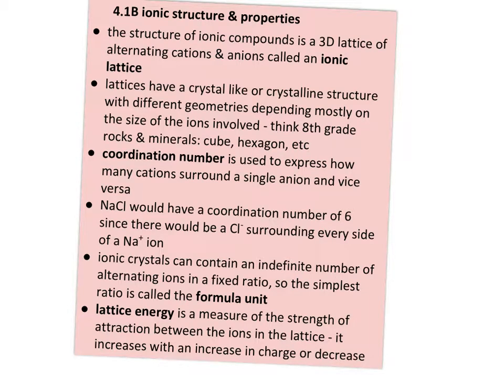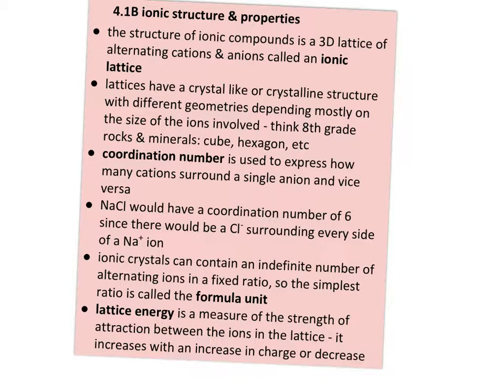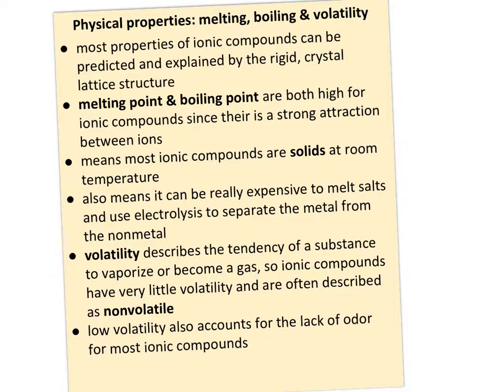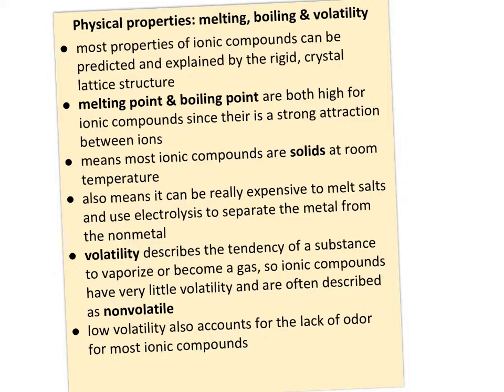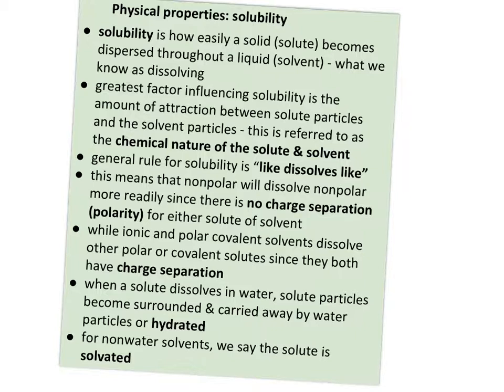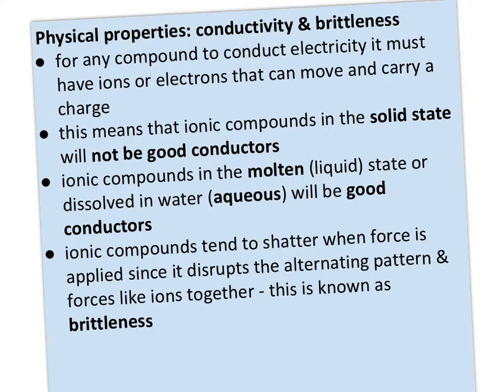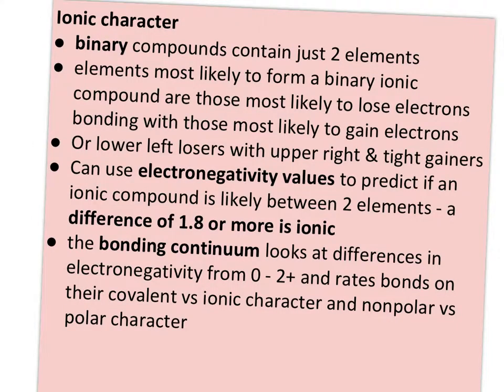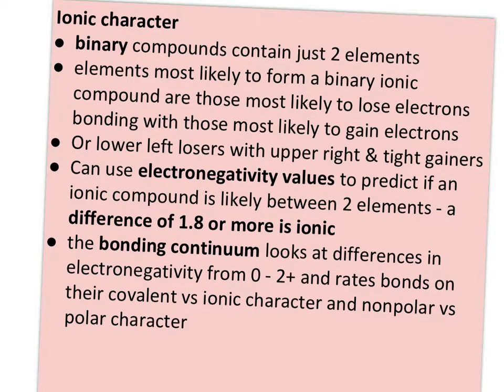IB 4 1B ionic structure & properties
Describes the crystal lattice structure of ionic compounds and the resulting physical properties: melting point, boiling point, state, volatility, solubility, & conductivity. Defines lattice energy & formula unit.